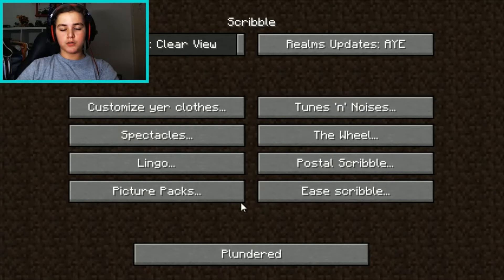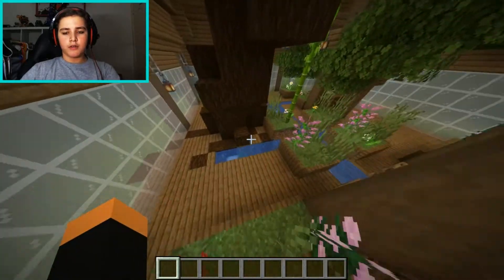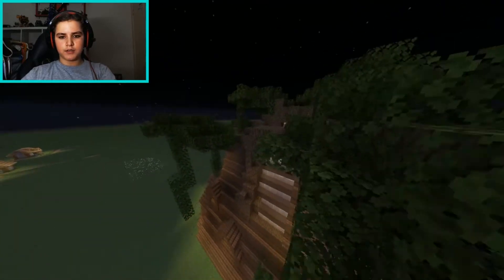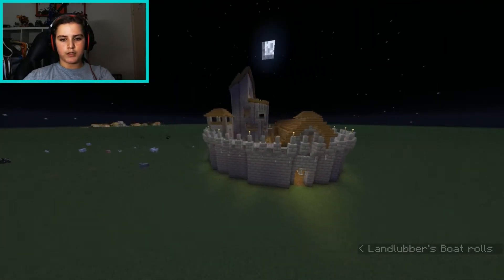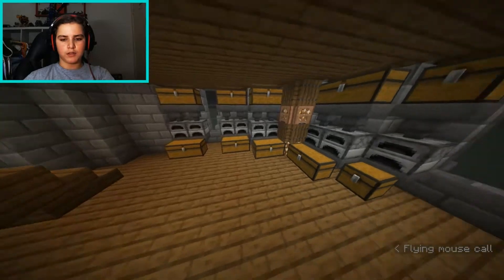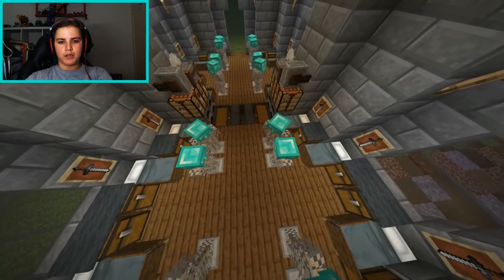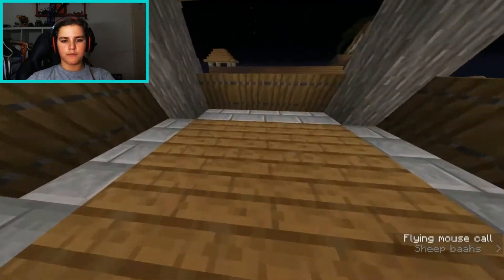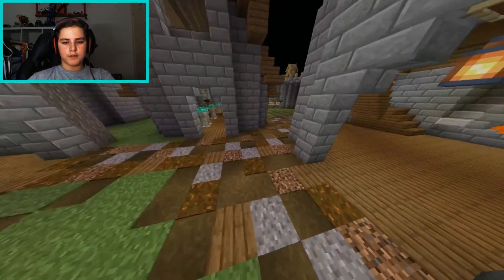Inspiration Series | Green House and Barracks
Again sorry for not posting all week, i've worked really hard on these 2 builds, i hope you like them and i'll see you in the video